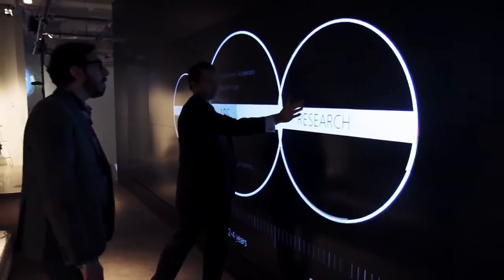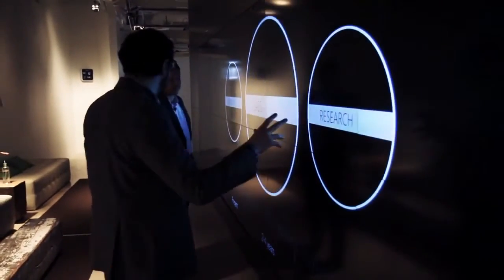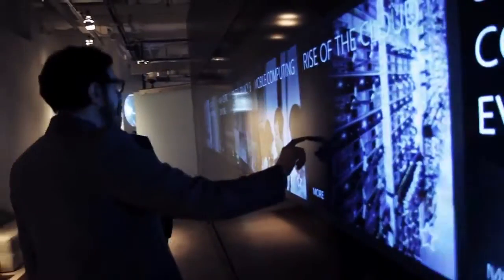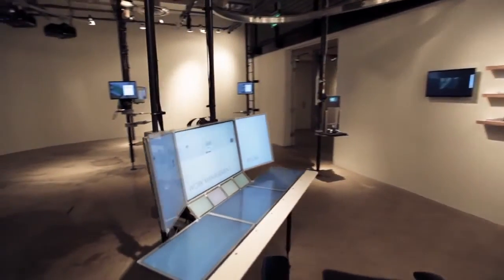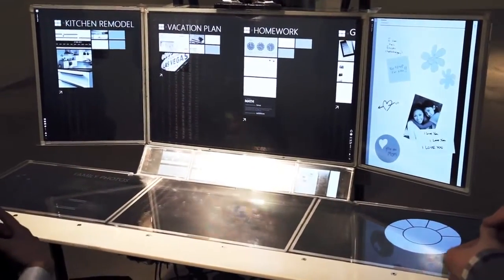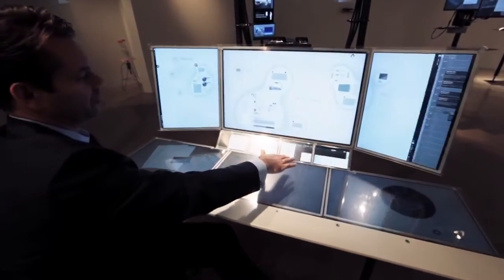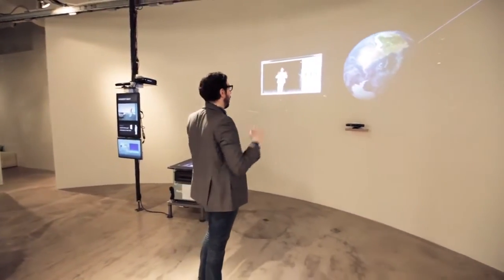Microsoft Envisioning Lab